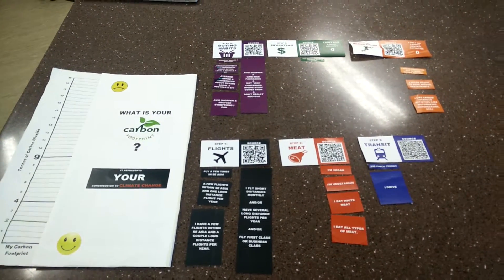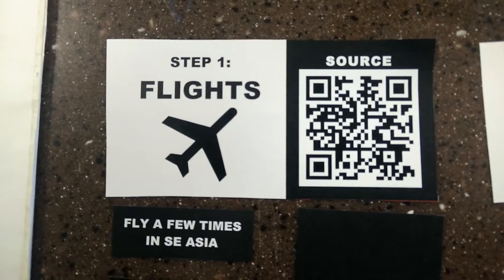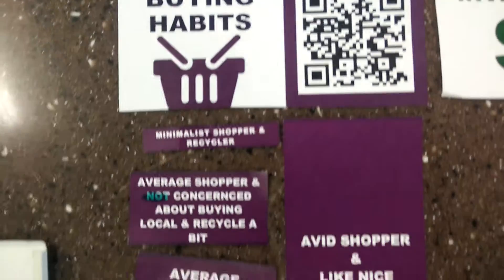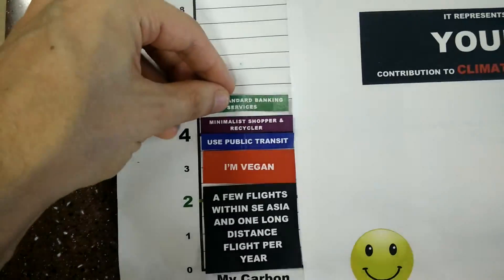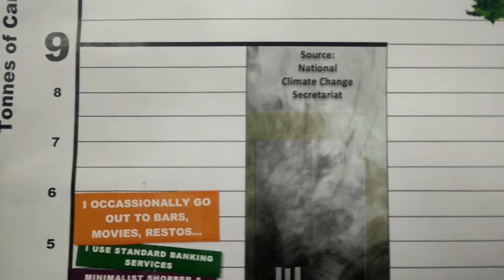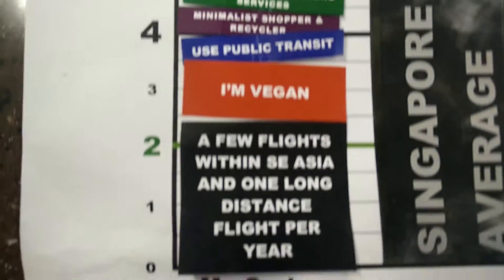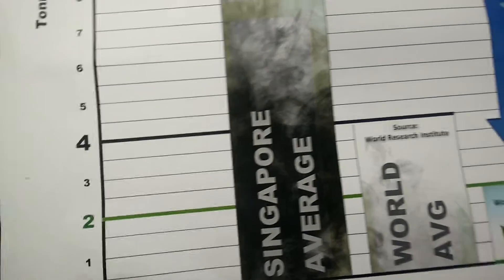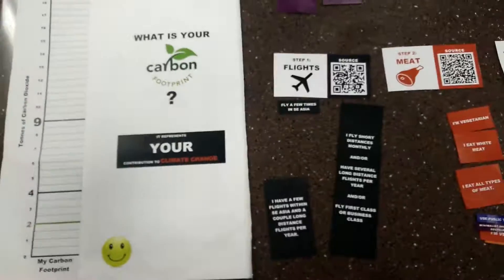Carbon Footprint Activity Instructions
This is a free carbon footprint estimator.  It's hands-on and people love it at events.  It really helps people visually understand what choices contribute most to their carbon footprint, and thus measure their personal contribution to climate change.  It's based on Singapore, but can give a good idea to other locations.  Or you can modify it by downloading and editing the footprints

An open source and free digital version of this activity It is fully modifiable and re-brandable - use it at your own events, on your own website, etc - all free!